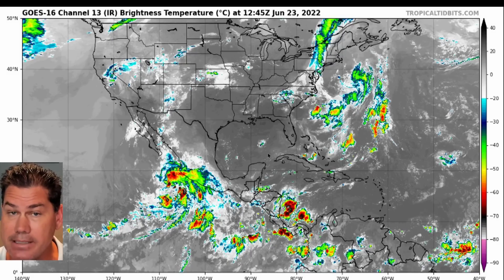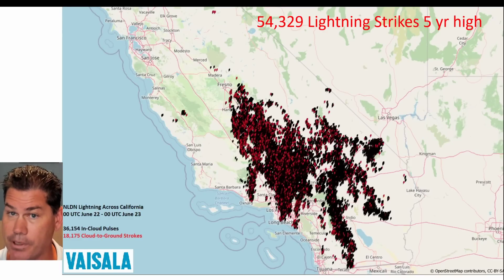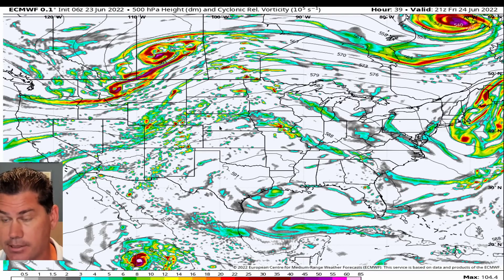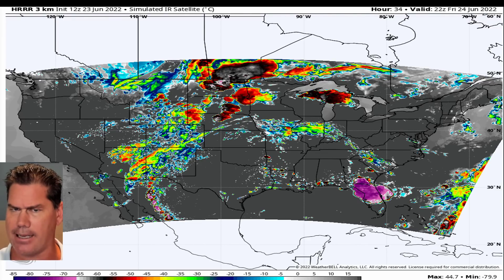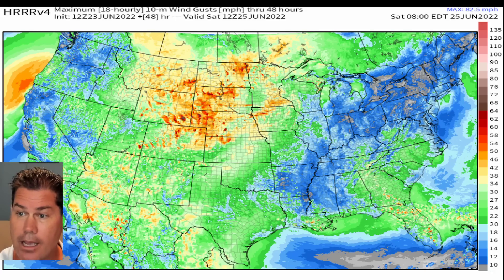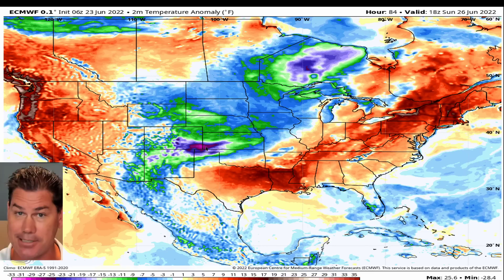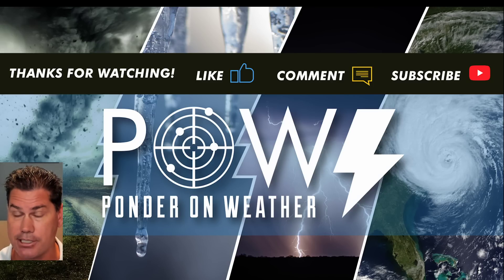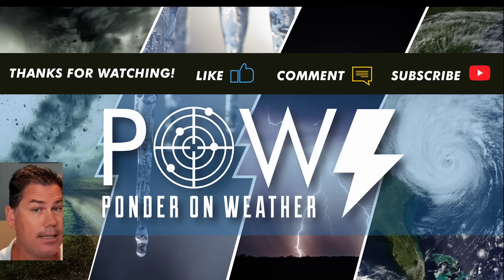HURRICANE Force Winds, Very Large Hail! Monsoon Floods, Heat, Cooldown, and TROPICAL Update.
In this update, I talk about intense storms building and so does the heat. A cooldown on the way as the tropics look interesting by the end of June.